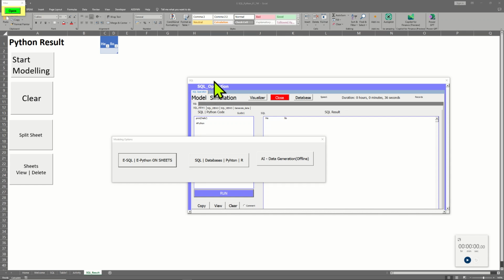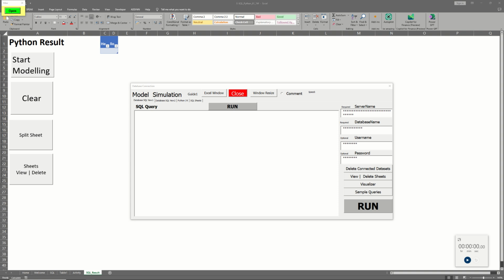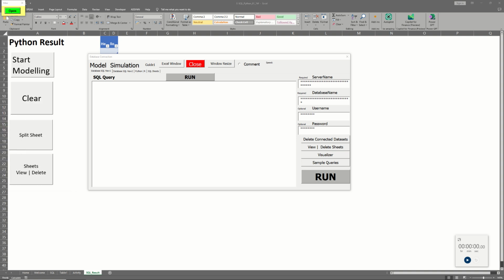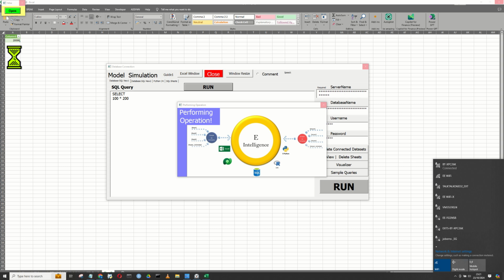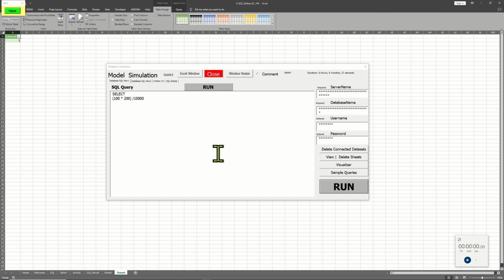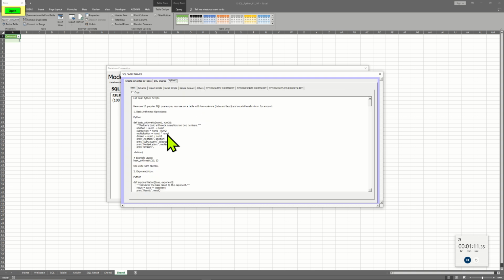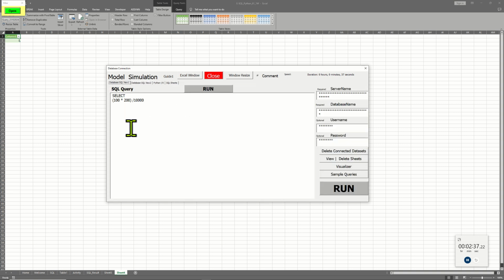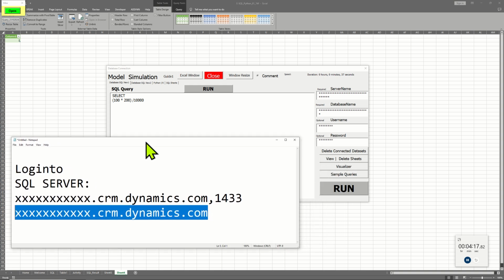E Intelligence Walk Through SQL ON DATABASE 6 & 7 | Use SQL to report on all MS Dynamics 365 Data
Aim

E_Intelegence_Walk_Through_1

Constrain:
1. Zero Excel formula knowledge
2. SQL IN MS Excel
3. Python in MS Excel
4. R in Ms Excel
5. SQL ON Microsoft DATAVERSER

The Ultimate Microsoft Dataverse Tool: No Subscriptions, Pay-Per-Use!

⏱️ TIMESTAMPS
00:00 - Introduction: The Problem with Traditional Dataverse Tools

01:45 - Pay-Per-Use Pricing Explained (How to Save Thousands)

03:30 - The Hero Feature: Ingest Wizard (CSV, Excel, JSON, AI Auto-Map)

06:15 - Safety First: Dry Run Mode & One-Click Undo

08:40 - Managing Unlimited Environments in One Browser Window

11:10 - Deep Dive: Cross-Environment Comparison & Deduplication

13:50 - Autonomous AI Assistant (Function-Calling in Action)

16:20 - Query Tools, Visual Analytics & Python Integration

18:45 - Flexible Enterprise Authentication (Device Code & MSAL)

20:30 - Free Trial & How to Get Started